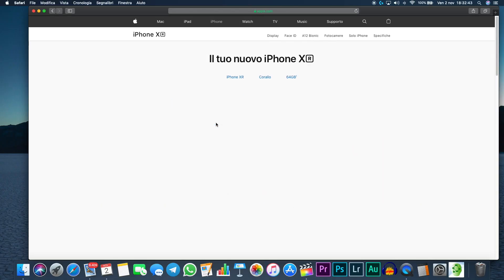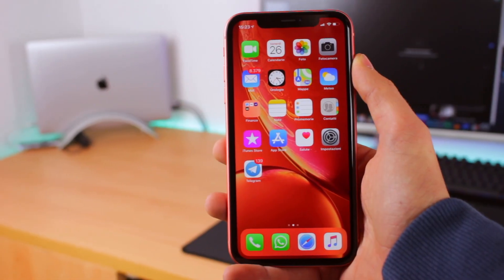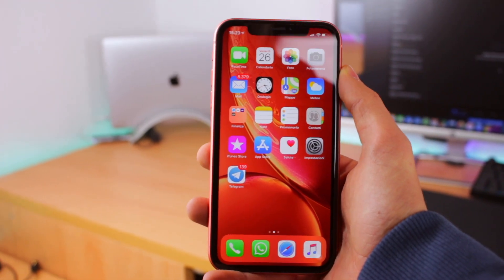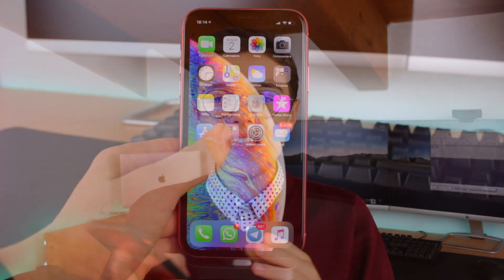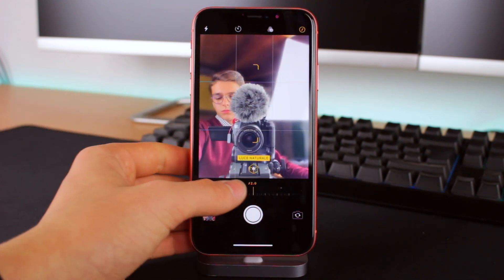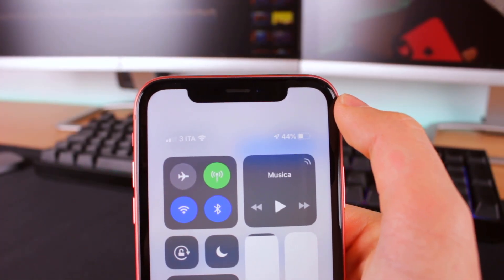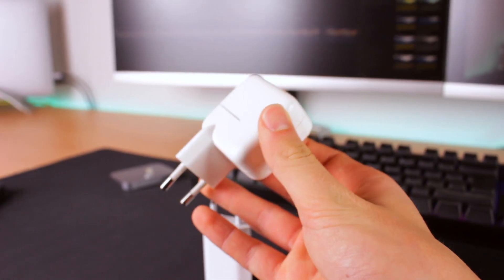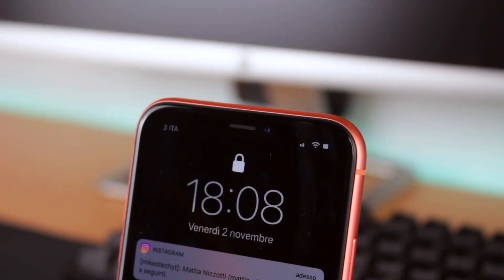Il MIGLIOR iPhone del 2018! - iPhone XR Review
CONTATTI:
Username Telegram: @mikestechyt
Gruppo Telegram: @yttech
Instagram Commerciale: @michelerossini_ph

Ho registrato questo video con Canon EOS 700D e Rode VideoMicro
Lo ho editato con FinalCut Pro X e ho creato le miniature con Adobe Photoshop CC 2018

Tutti i commenti non idonei saranno cancellati da admin del canale